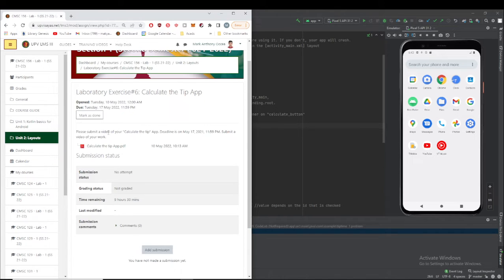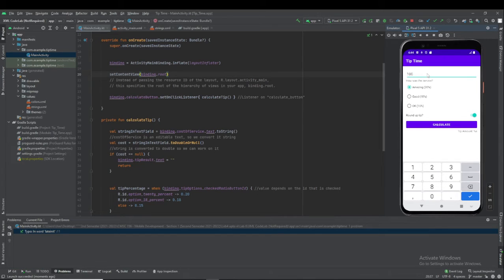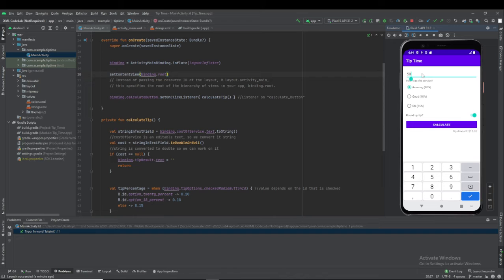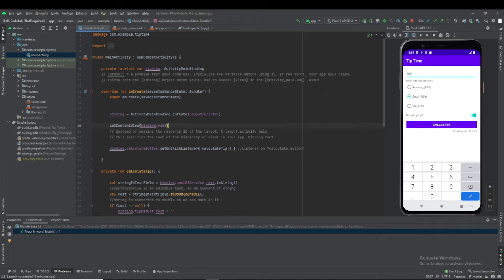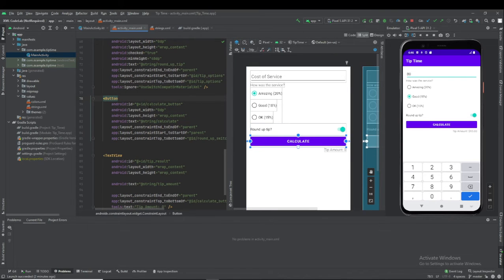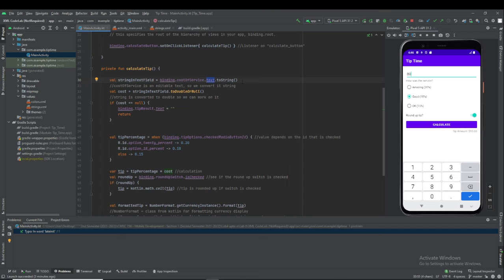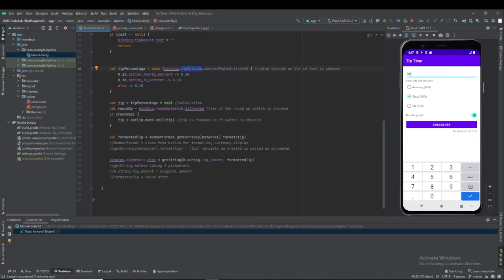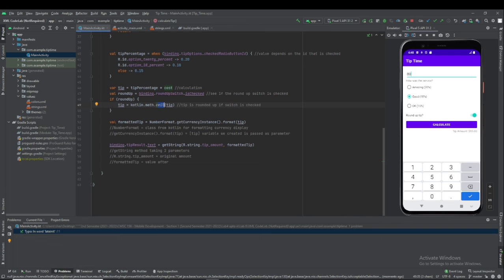CMSC 156 Lab 6 | Mark Occena